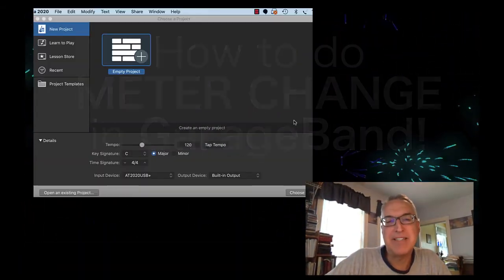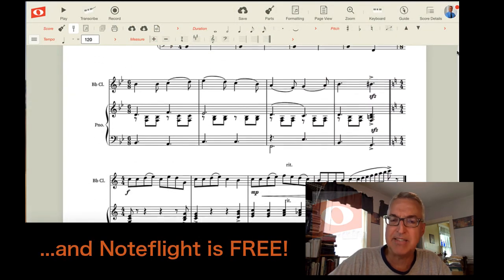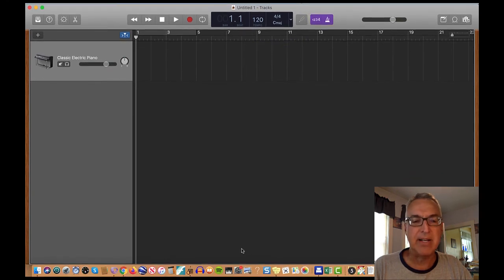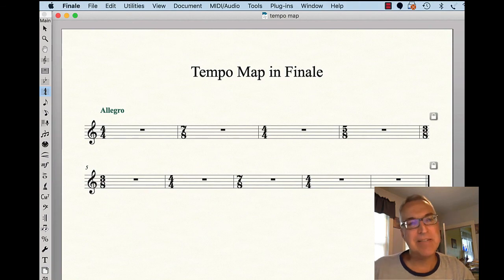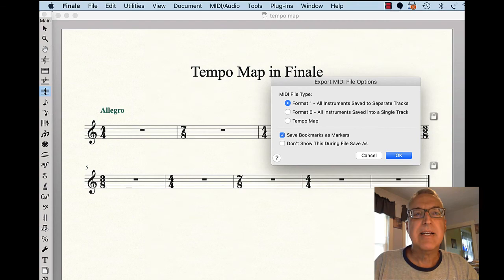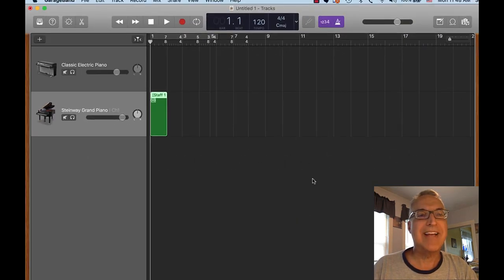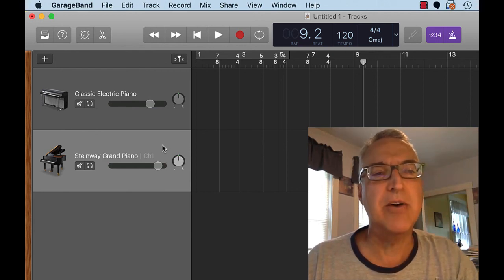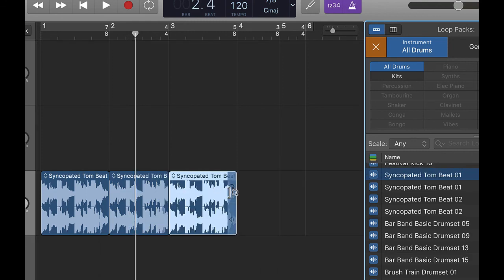You Can Do Meter Change in GarageBand!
Have you ever wanted to CHANGE the TIME SIGNATURE during a GarageBand project? Although GarageBand doesn't facilitate this directly, there is a very useful work-around that will allow you to change meter (or time signature) - as much as you want - in a single GarageBand project!

In this video tutorial, Dr. Scott Watson explains how.

To learn more, please visit drwatsonmusic.com